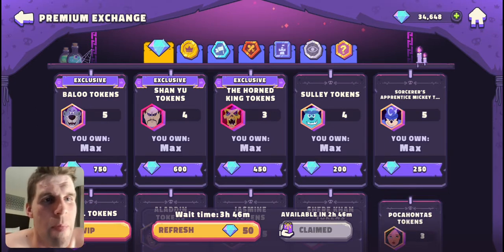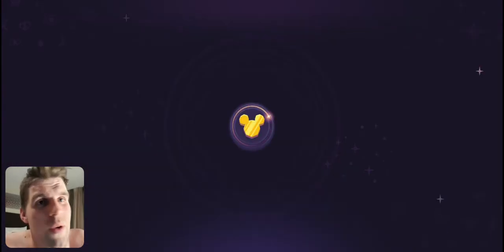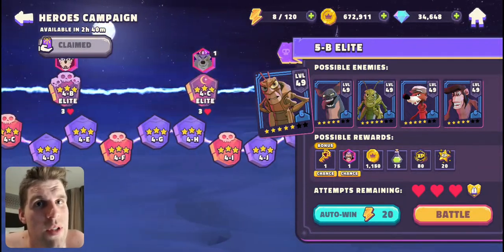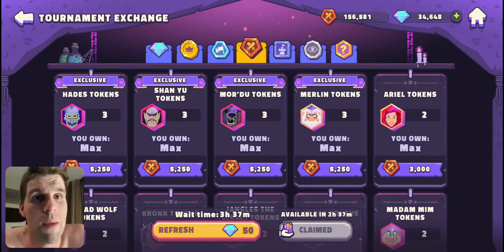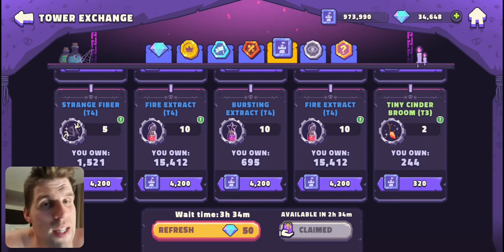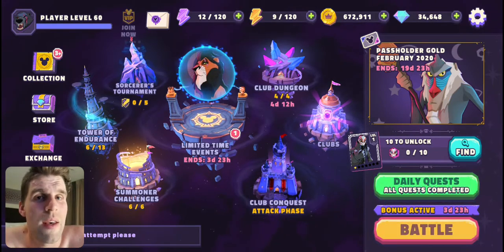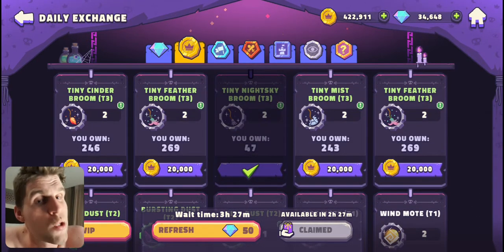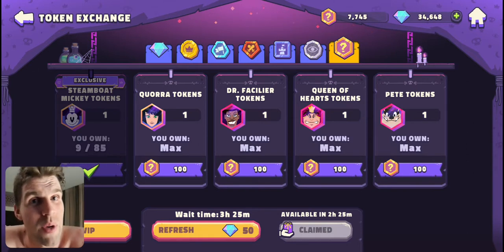How to Get the best out of the Exchange Disney Sorcerer's Arena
Invest your Currency wisely
watch this vid for tips on how you should spend in the Exchange in 9.0

New Game Disney Sorcerer's Arena has been very fun and has alot of depth in team creation.